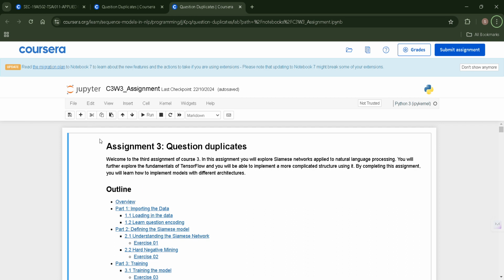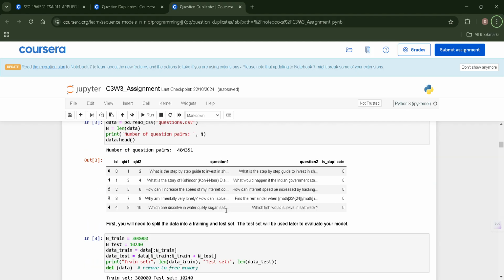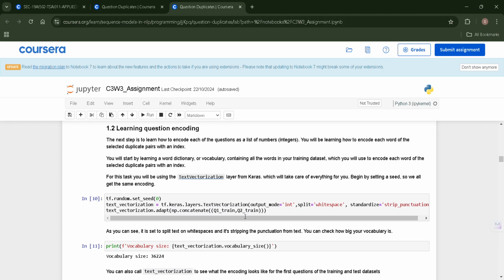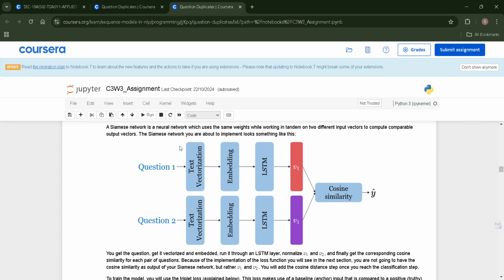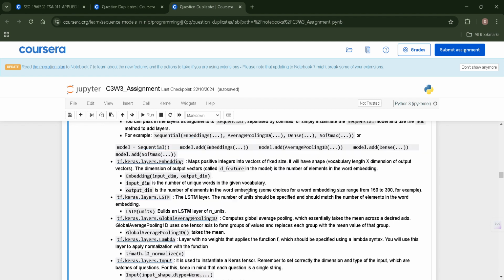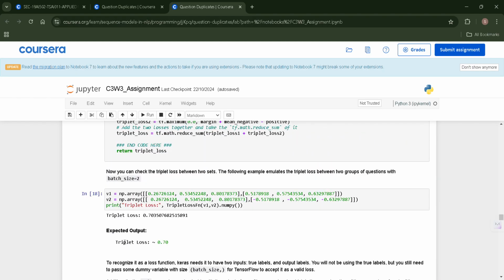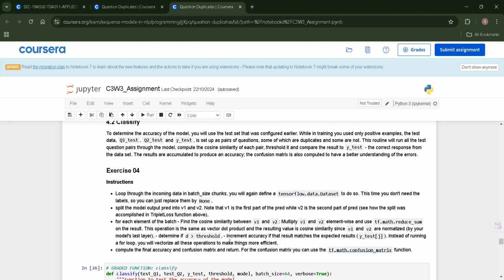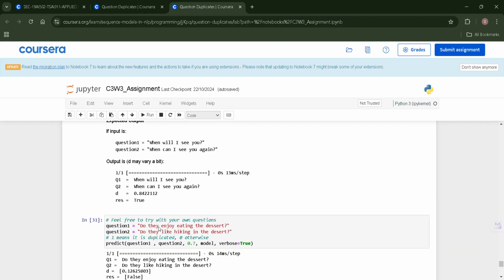Natural language Processing -Question Duplicate Identification using Siamese Networks Explanation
Part of Curriculum 19AI502 - Applied Natural Language Processing